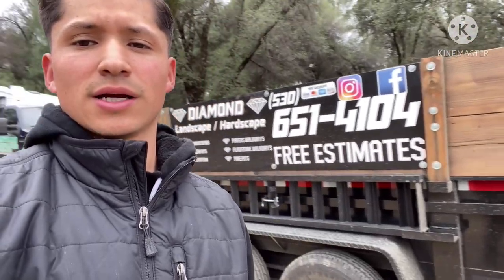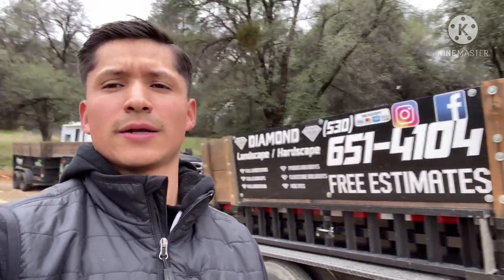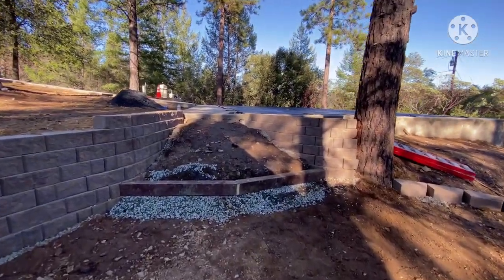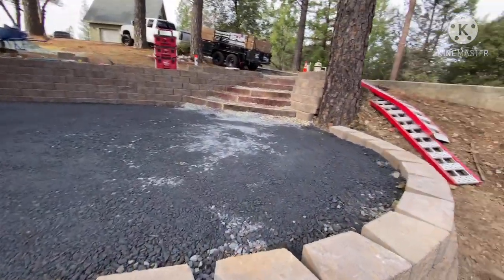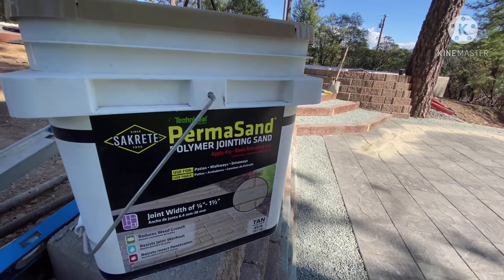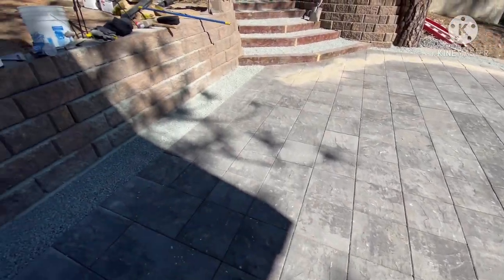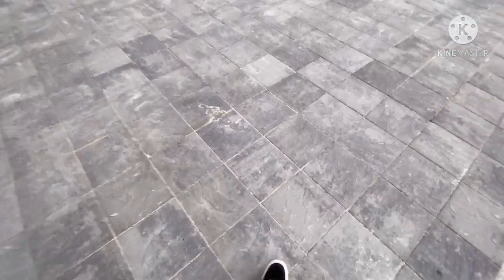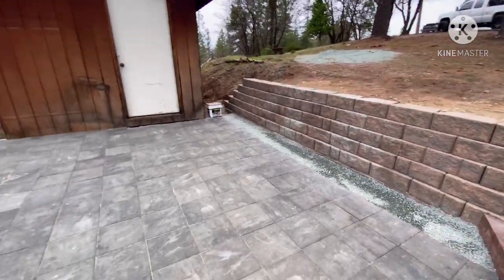Retaining wall/Paver patio build in 6 days!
In this video we build a Paver patio/Retaining wall in 6 days! this is our first time recording our work! looking in getting better at this ! let us know what you think?
if you want to see more work from us make sure to follow our Instagram!